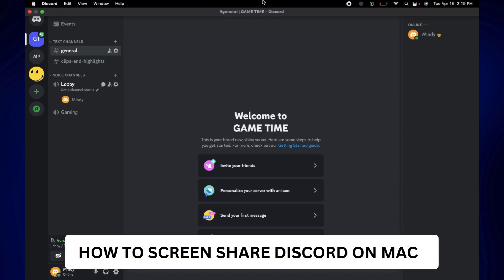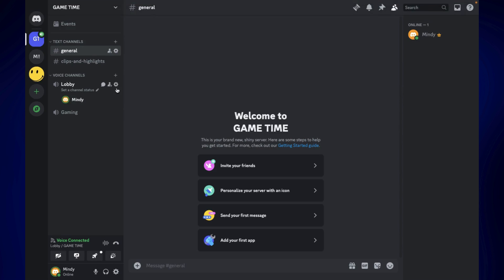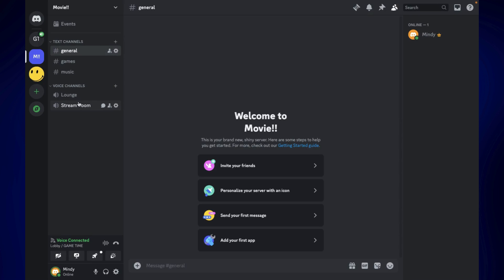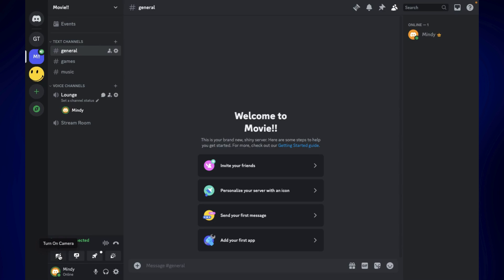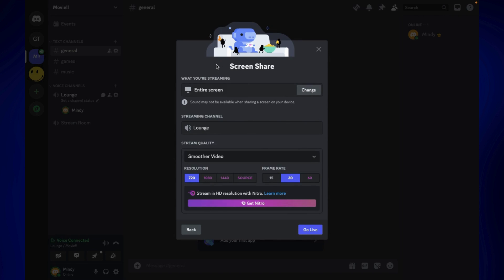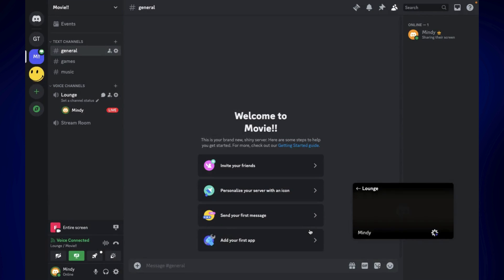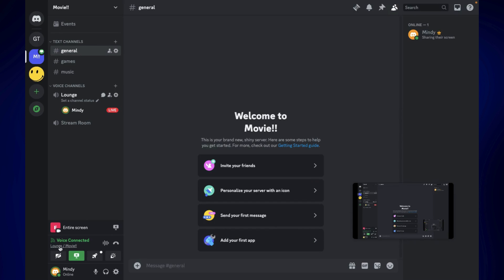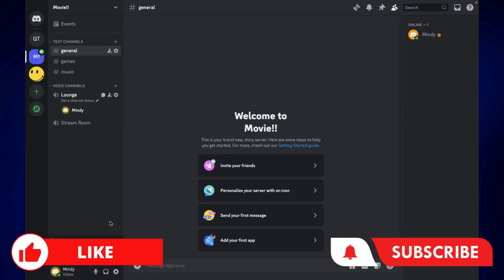How To Screen Share Discord On Mac (Quick & Easy Method)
This tutorial will show how to screen share Discord on Mac. Use this method to share your screen from your Macbook onto Discord for streaming or sharing gameplay.